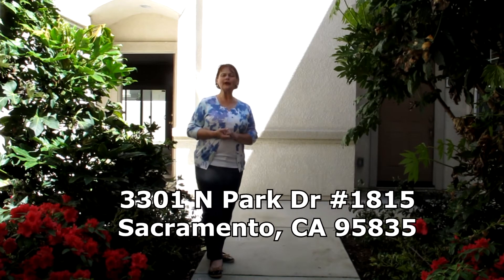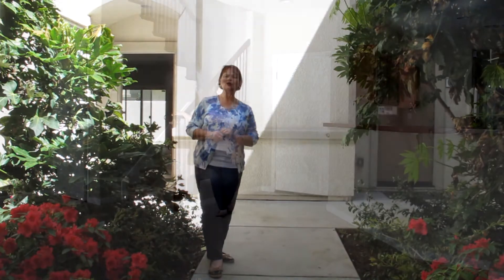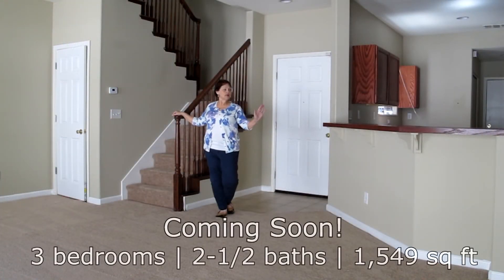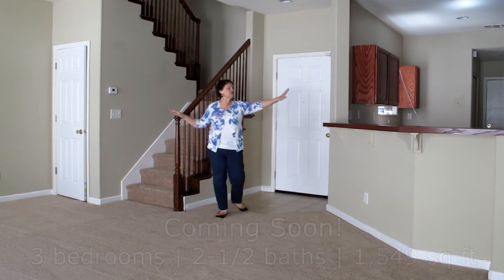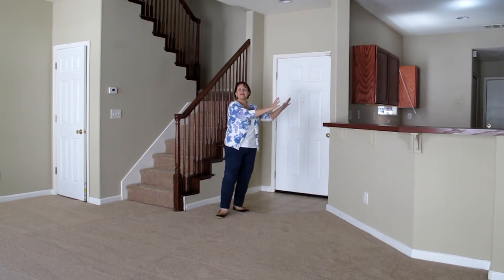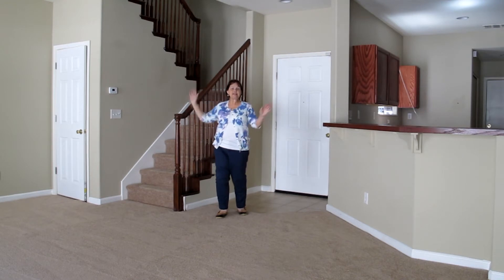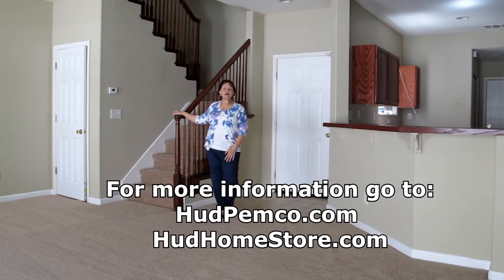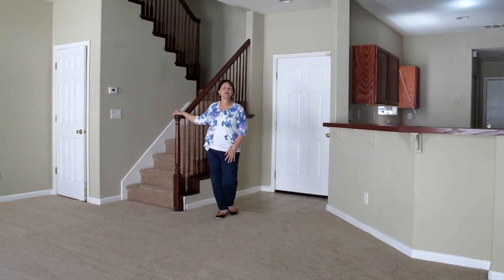Coming Soon - 3301 N Park Dr #1815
COMING SOON!  Price to be determined by seller.

Call to find out when this property will hit the market and get information on bid deadlines.  Owner occupied offers reviewed first!

Move-in ready condition; this 2-story condo features 3 bedrooms, 2-1/2 baths, and approximately 1549 square feet of living space. Open room concept, fireplace in the living room, large kitchen with pantry closet. Mater bath features, sunken tub, shower stall, double sinks, and walk-in closet.

HUD acquired home is sold As-Is. Case# 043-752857